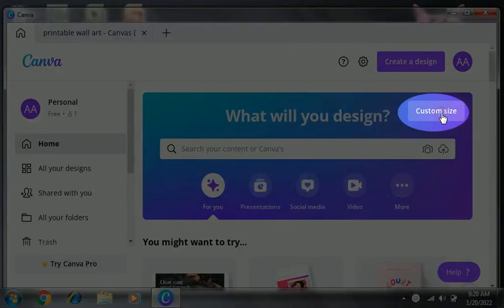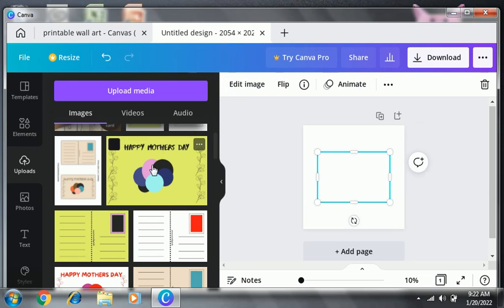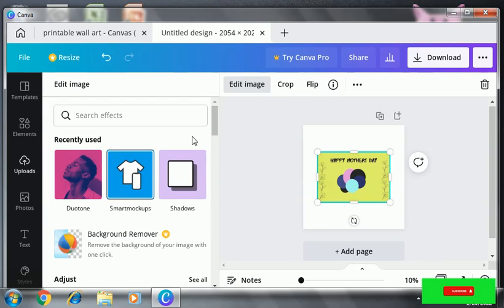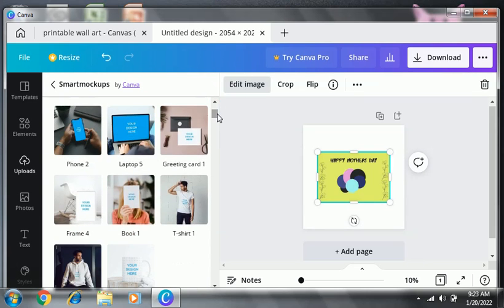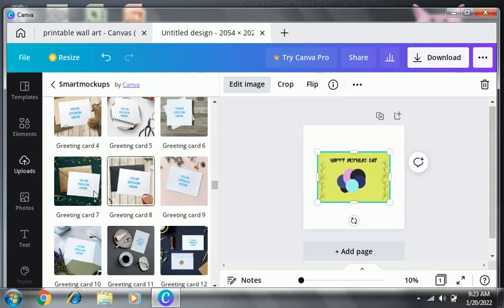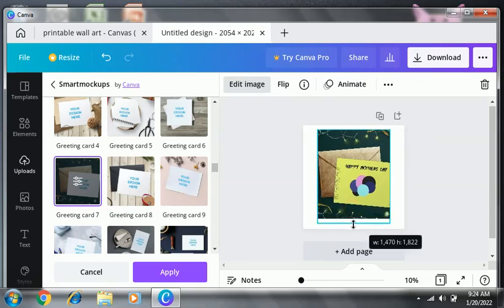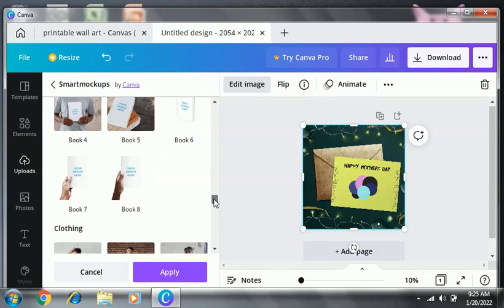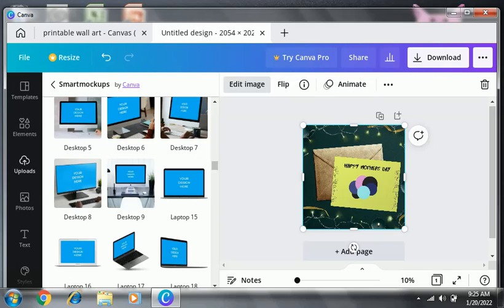How to Create a Mock-up in Canva for Free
Learn how to easily create beautiful mock ups using your free account. This is a Canva step by step tutorial for mock-up creation.